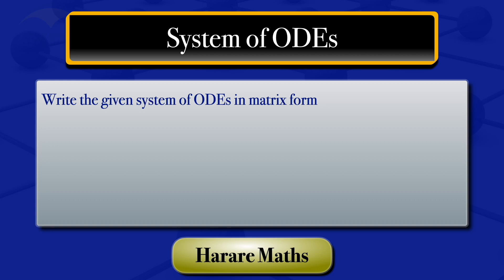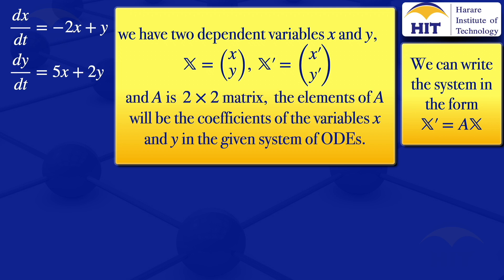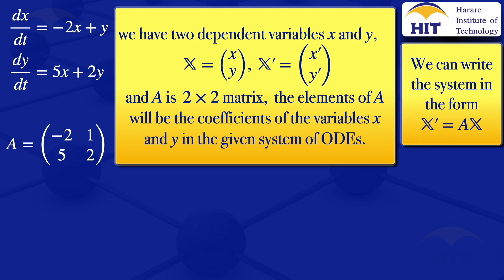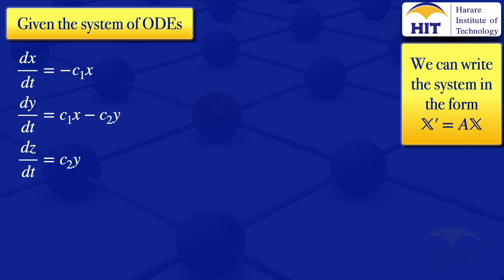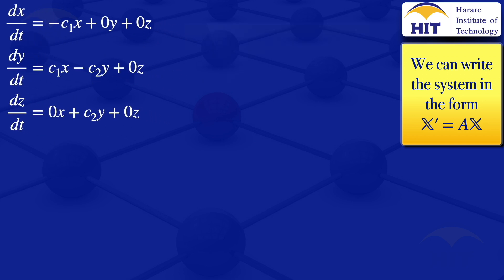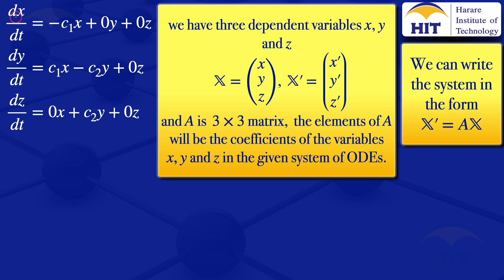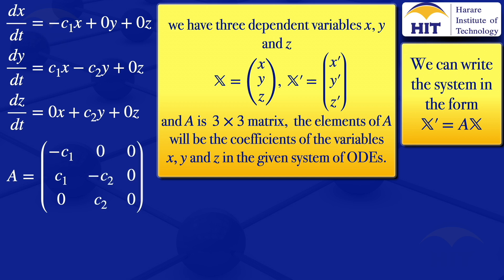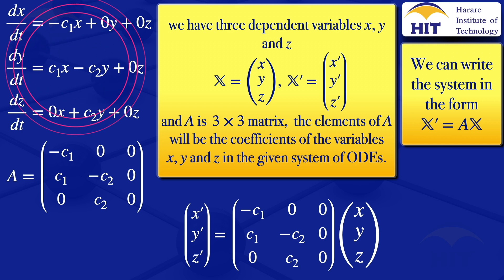System of ODEs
Writing a system of ordinary differential equations in matrix form.